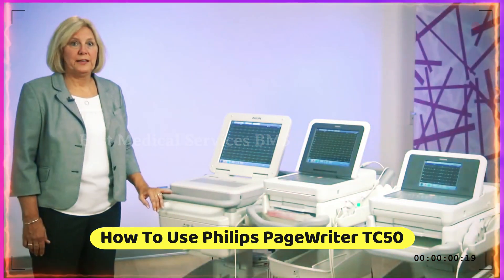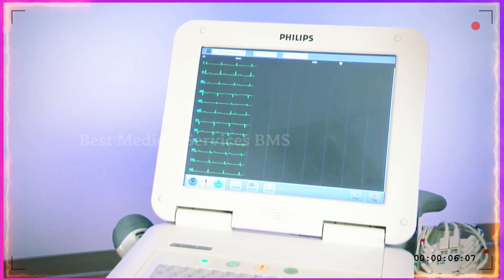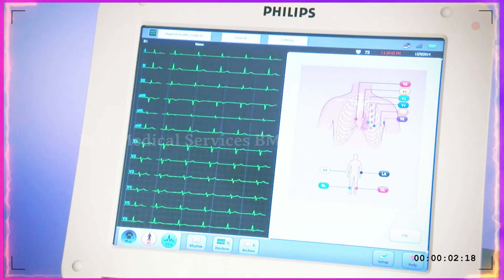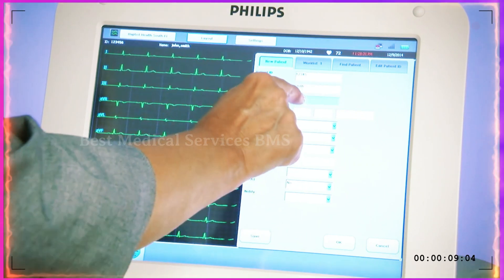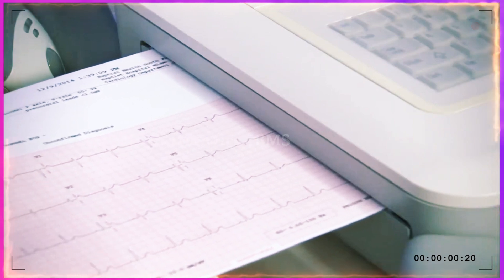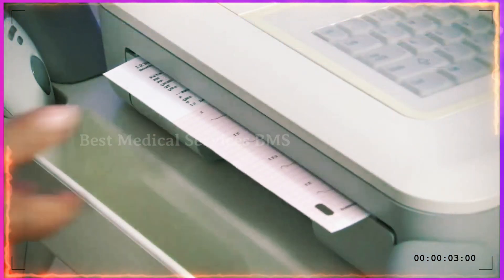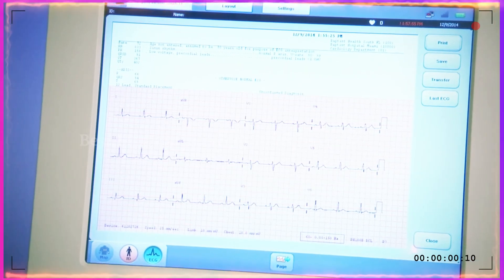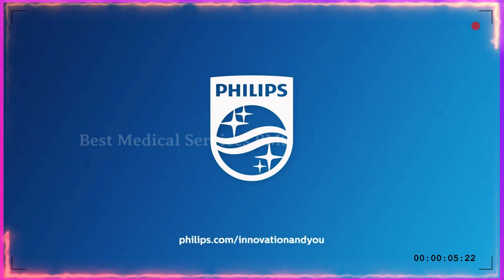How To Use and Mastery on Philips PageWriter TC50 Cardiograph Ultrasound Guide for Beginner Tutorial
Description:

Welcome to our latest video where we delve into the impressive features and capabilities of the Philips PageWriter TC50 Cardiograph Ultrasound. Whether you're a healthcare professional, a medical student, or simply curious about cutting-edge medical technology, this video is a must-watch!

In this comprehensive review, we'll take you through a detailed walkthrough of the PageWriter TC50, highlighting its key functions, user-friendly interface, and advanced imaging capabilities. From its intuitive touch screen to its robust data management system, we'll cover it all.

Key Points Covered:

Overview of the Philips PageWriter TC50 Cardiograph Ultrasound
User-friendly Interface and Controls
Advanced Imaging Capabilities for Accurate Diagnoses
Data Management and Connectivity Features
Real-world Applications and Clinical Scenarios
Tips and Tricks for Maximizing Efficiency
Join us on this informative journey as we explore how the Philips PageWriter TC50 revolutionizes cardiac imaging, ensuring precise and reliable results for healthcare professionals worldwide.

👇 Let us know your thoughts, questions, and requests for future videos in the comments below! Remember, your health matters. Stay informed, stay healthy! 💪🩺